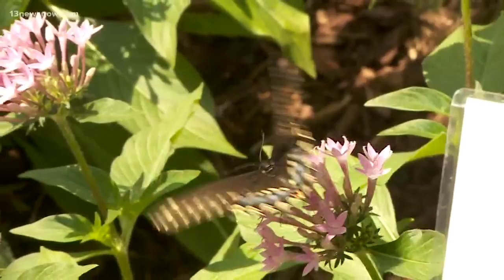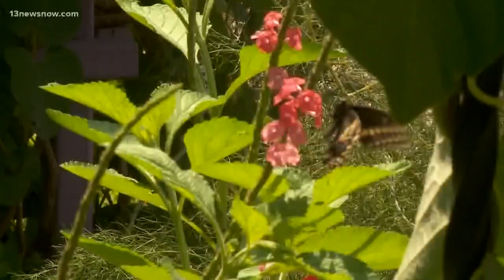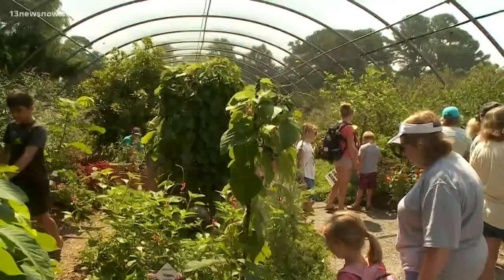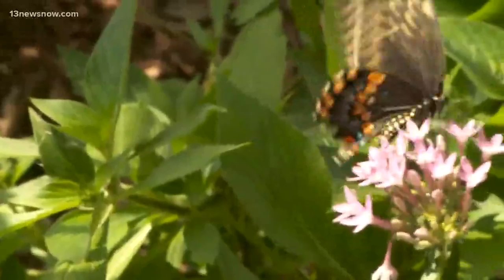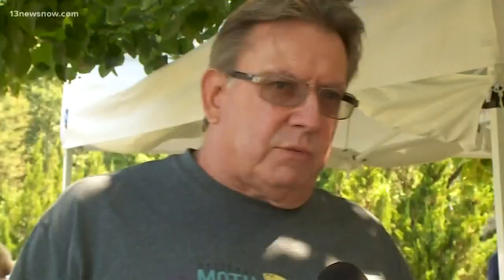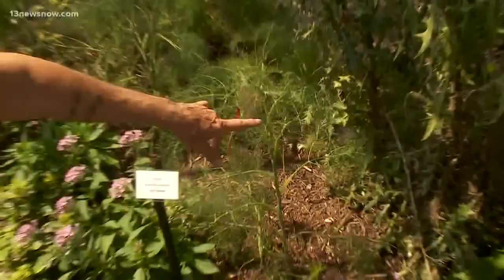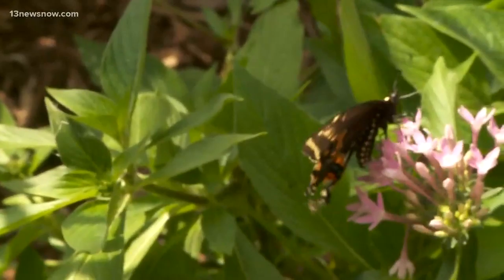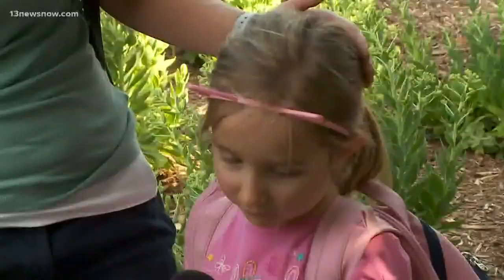Butterfly Festival in Norfolk offers education and fun for young and old